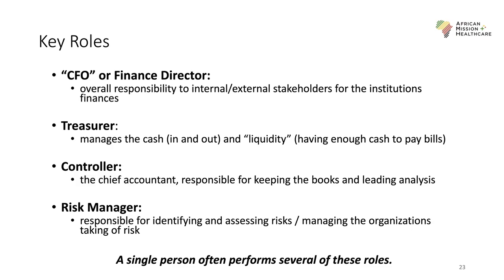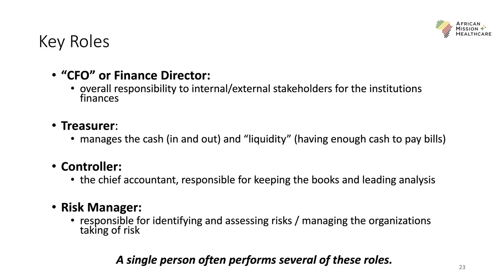AMH Financial Management Video 6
Finance Roles